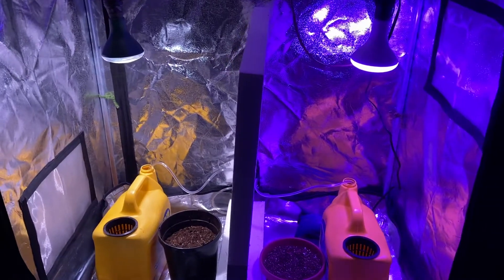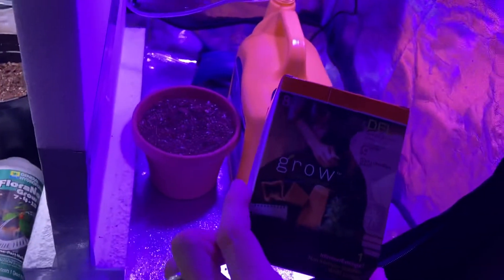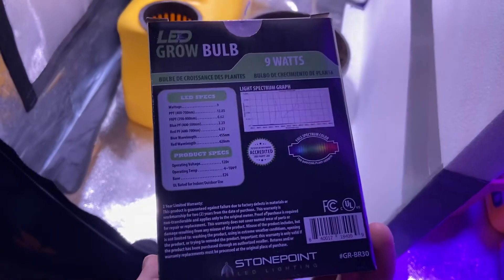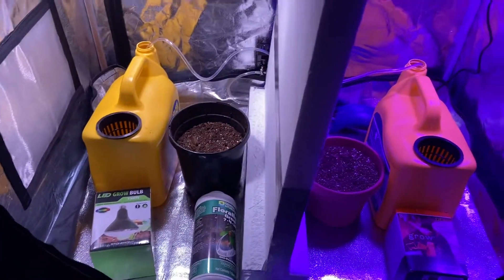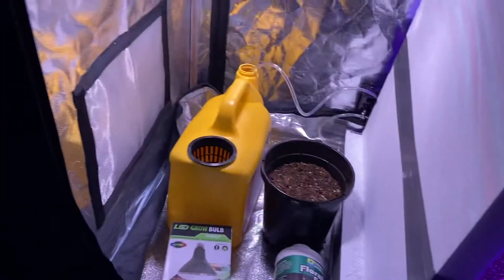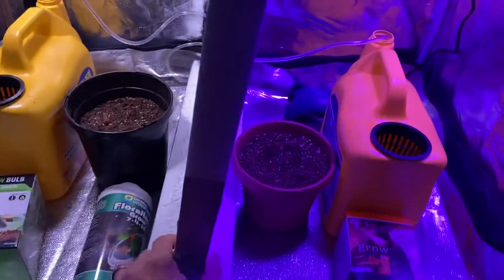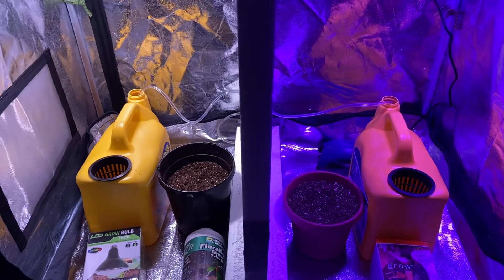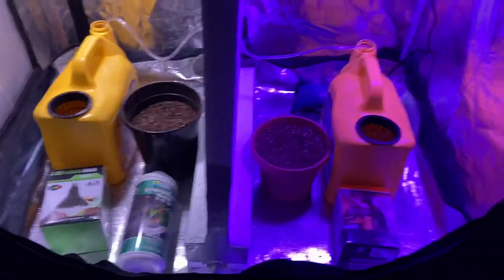LED Grow Test - Sylvania vs. Stonepoint LED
We’re testing 2 LED grow bulbs, Sylvania model # LED8BR30GROG2RP and Stonepoint LED model # GR-BR30 . We’ll be growing cilantro in a hydroponic setup and traditional. Will update every few weeks.